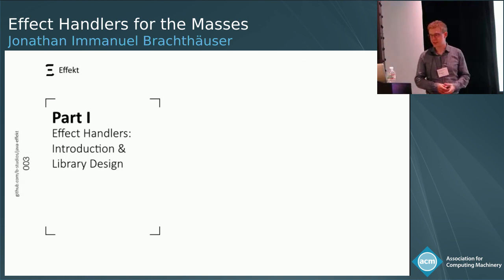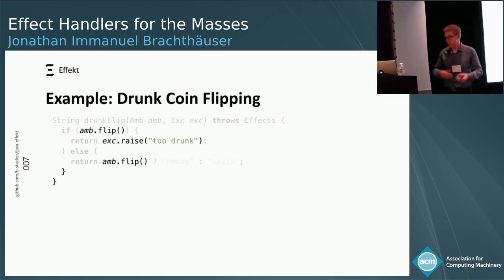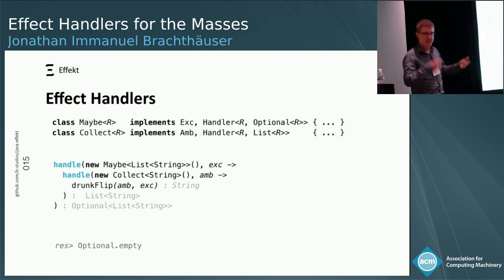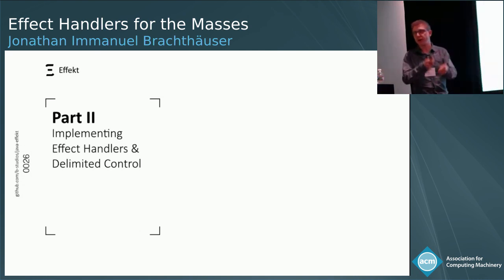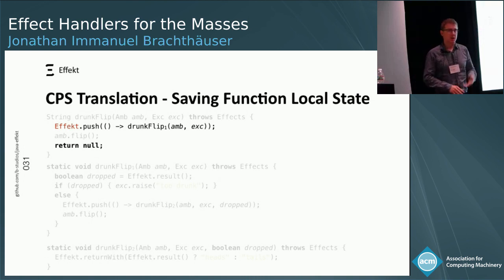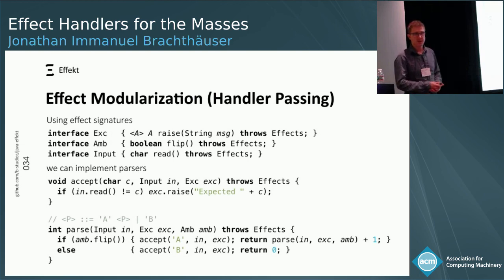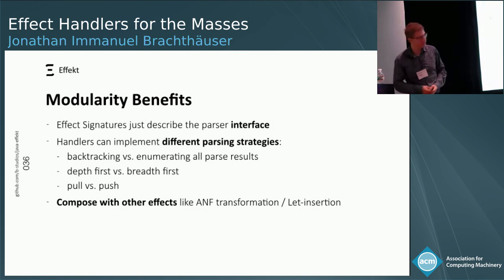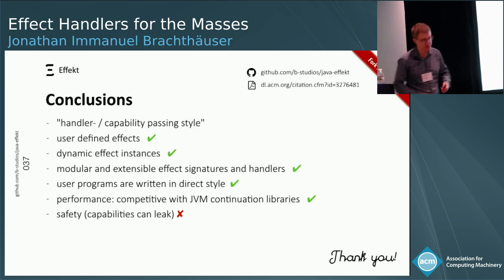Effect Handlers for the Masses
Effect handlers are a program structuring paradigm with rising popularity in the functional programming language community and can express many advanced control flow abstractions. We present the first implementation of effect handlers for Java - an imperative, object oriented programming language. Our framework consists of three core components: A type selective CPS transformation via JVM bytecode transformation, an implementation of delimited continuations on top of the bytecode transformation and finally a library for effect handlers in terms of delimited continuations.